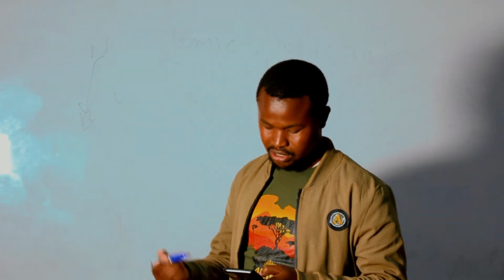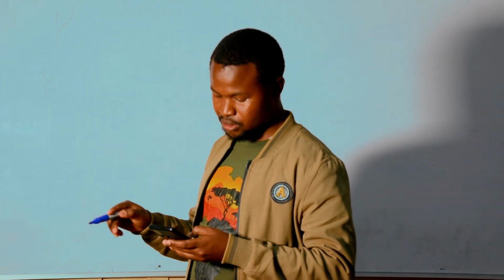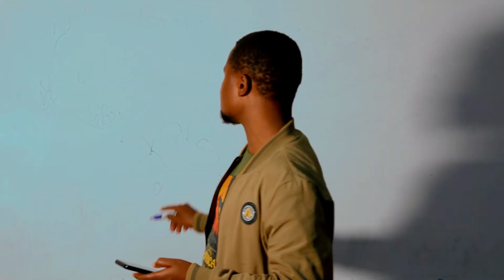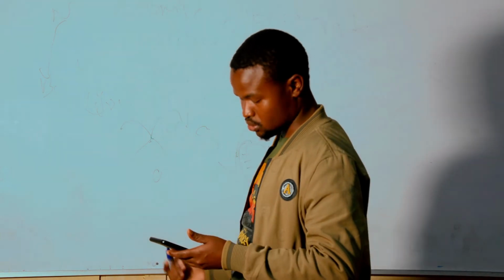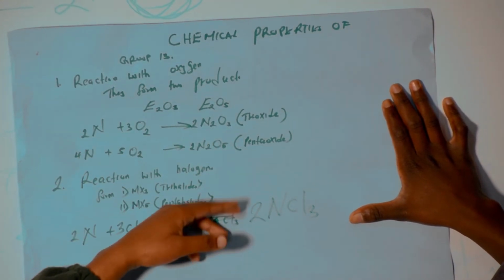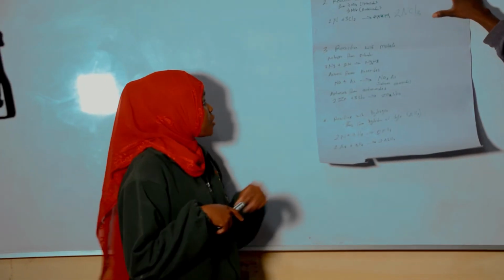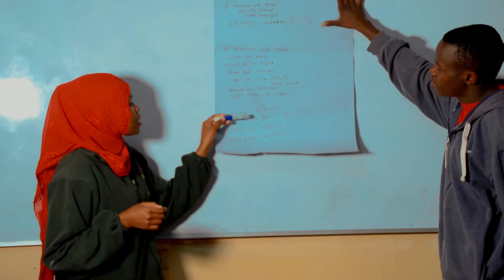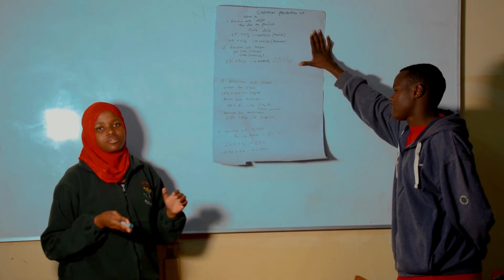PHYSICAL AND CHEMICAL PROPERTIES OF GROUP 15 ELEMENTS@RIECHI ONYONKA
PHYSICAL AND CHEMICAL PROPERTIES OF GROUP 15 ELEMENTS